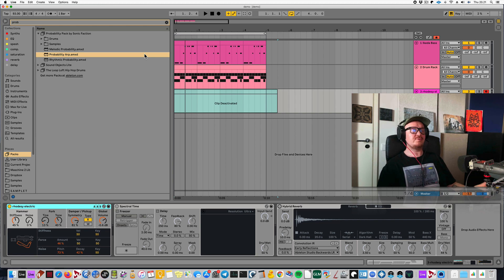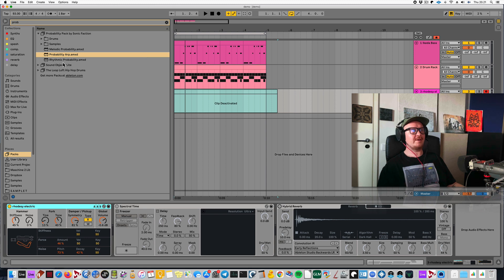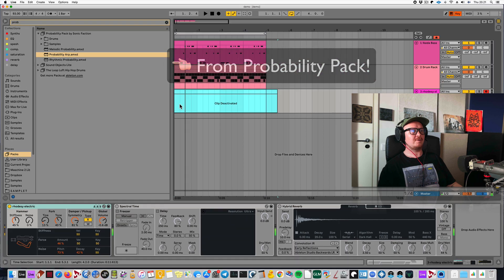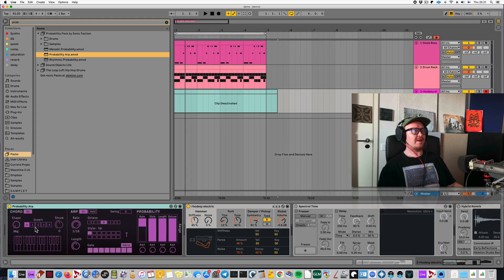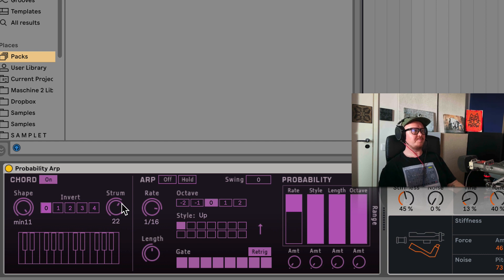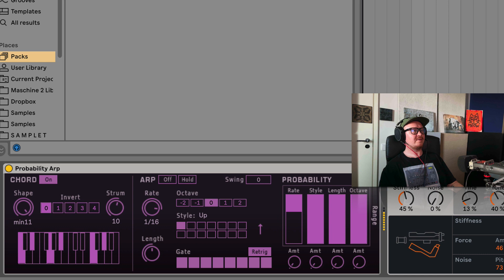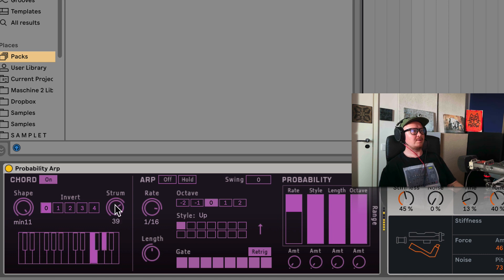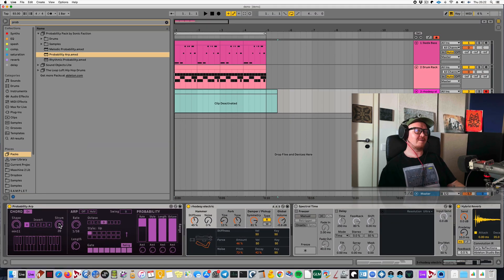How to STRUM CHORDS with Ableton Live? (1-minute quicktip!)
If you've ever wondered how you can strum chords with an instrument in Ableton Live, here's how.
I won't waste your time with my lifestory – I'll get straight to the point!
Enjoy the 1-minute quickie 😅